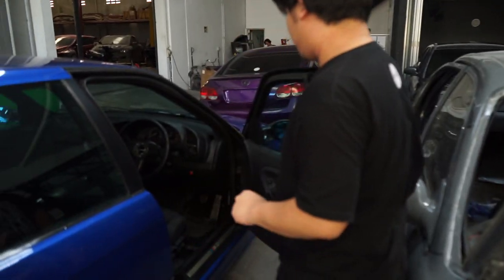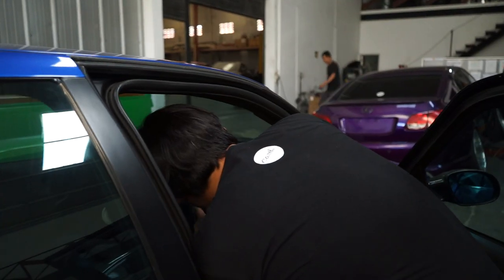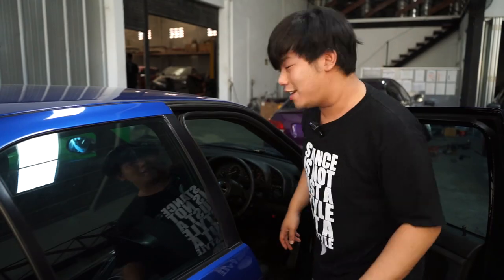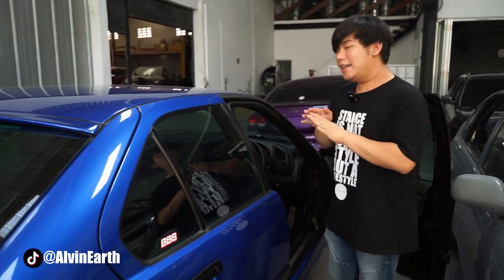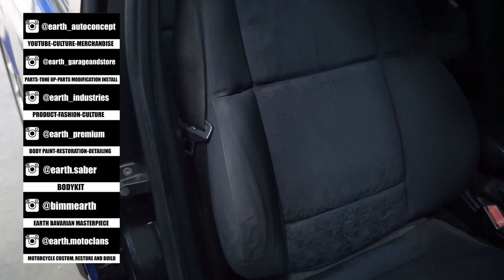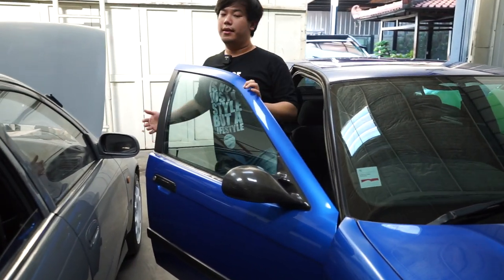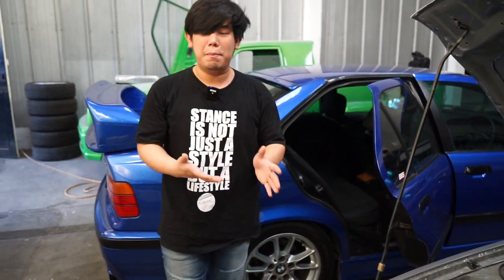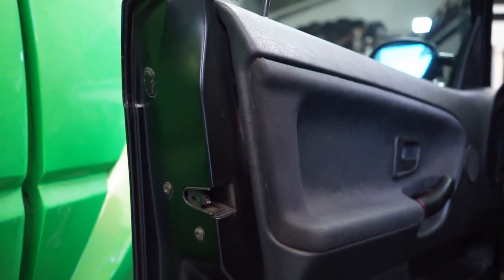PROJECT BARU MODIFIKASI BMW E36 M3 SILUMAN SUPER KENCANG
HELLO EARTH!!
DI VIDEO KALI INI KAMI MEMBAHAS E36 YANG SUDAH PAKAI S52B30 TAPI SILUMAN ABIS, KENCENGNYA? SADIS GUYS KITA VIDEOIN JUGA PAS LAGI TEST RIDENYA, YUK TONTON BARENG